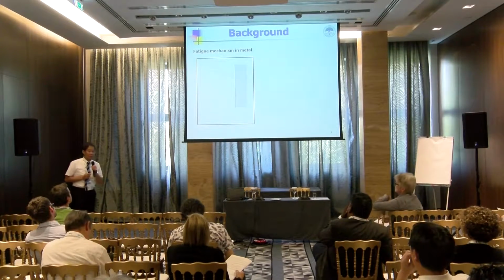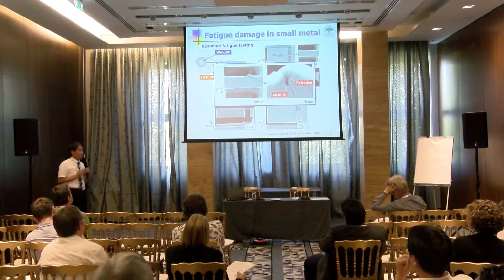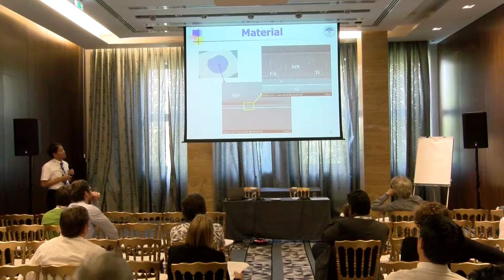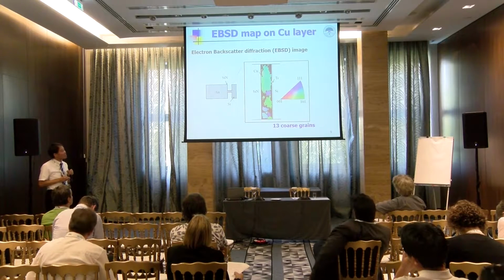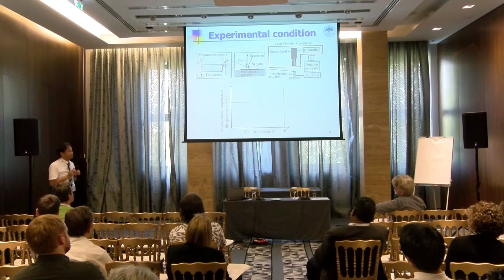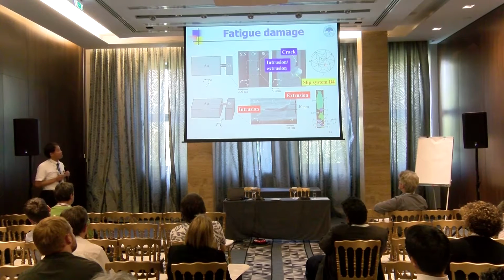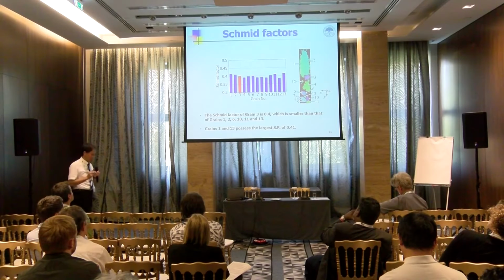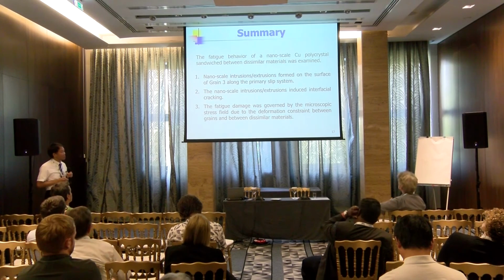Formation of Slip Bands in Nano polycrystalline Copper sandwiched between Nanoscale Brittle Material